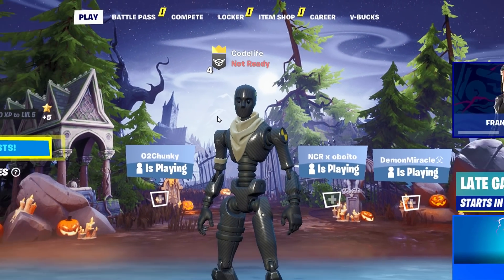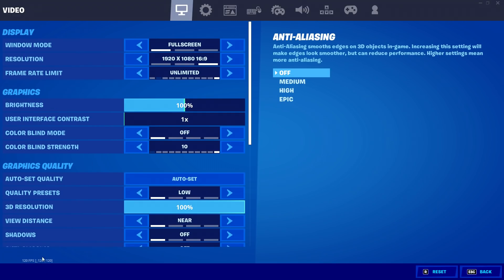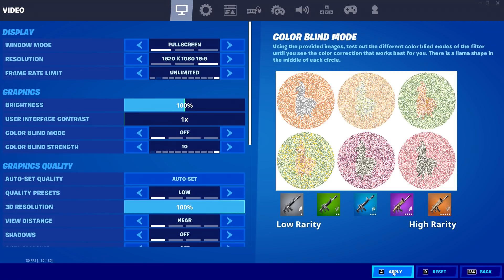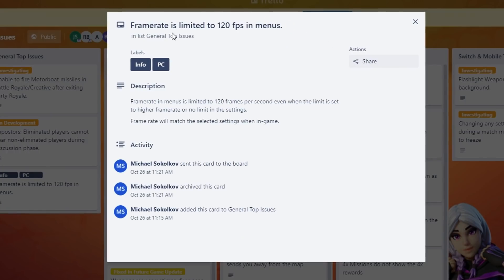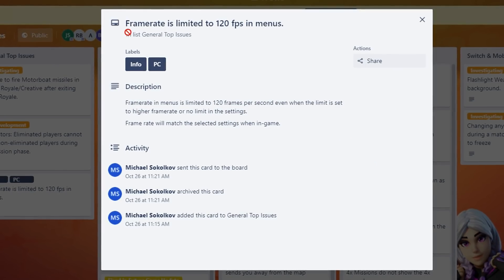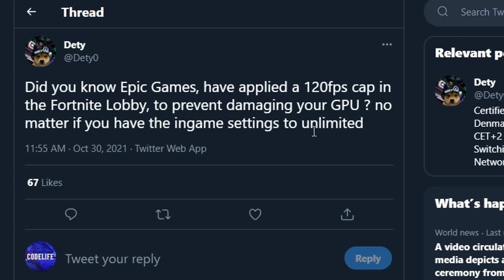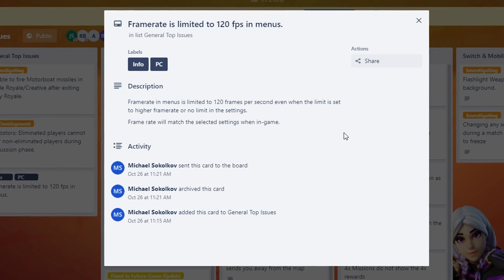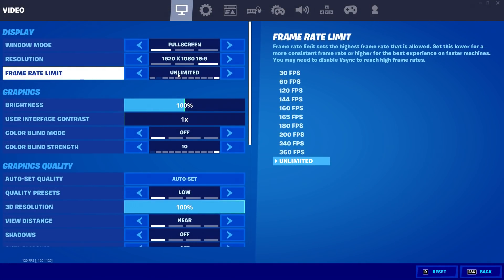Why Fortnite Capped FPS At 120FPS In Lobby! (GPU PROBLEM)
In this video I explain the reason behind Fortnite limiting FPS to 120 frames per second even when the limit is set to higher framerate or no limit in the settings. The reason is pretty interesting and I feel like all of you guys should know! Btw, This cap only applies to the lobby, in-game the Frame rate will match the selected settings.